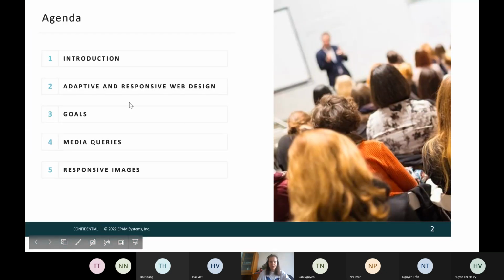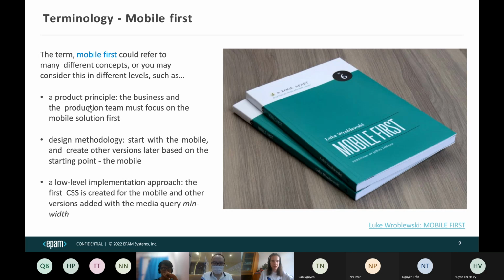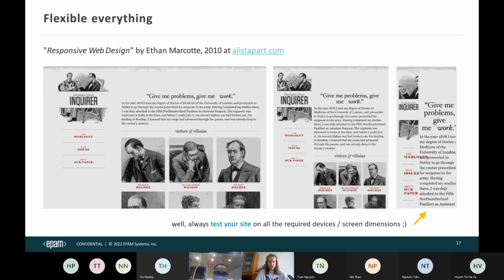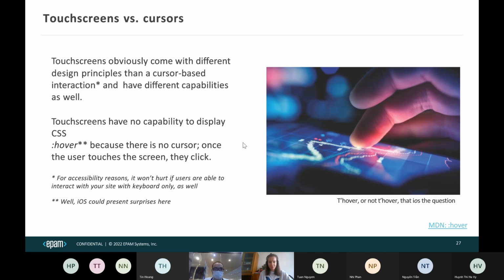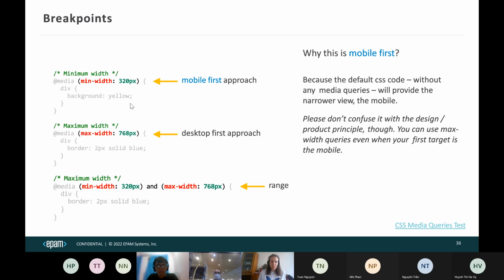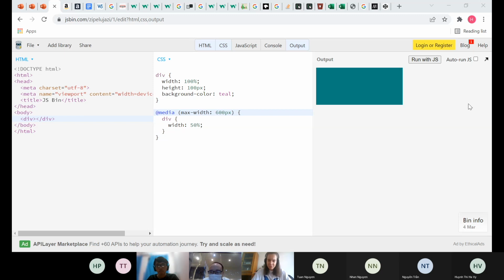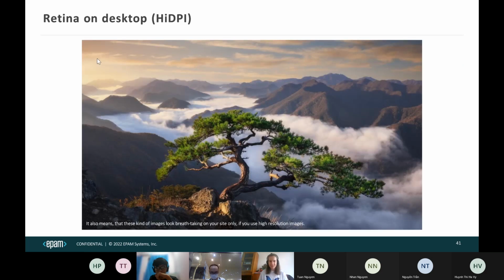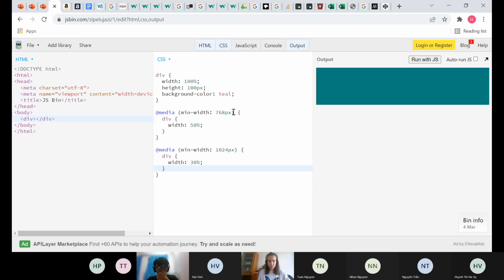[EPAM Vietnam] Junior JavaScript Program: 6. Responsive Design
* What we will learn:
- Adaptive Web Design
- Media query
- Image art direction
- Retina Displays
Q/A:
Reference solution:
* Some useful links: